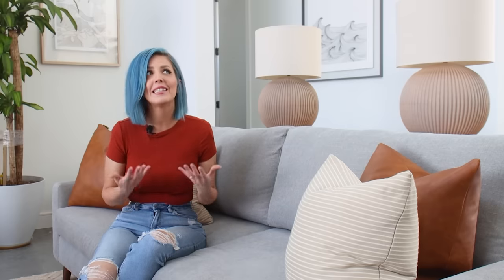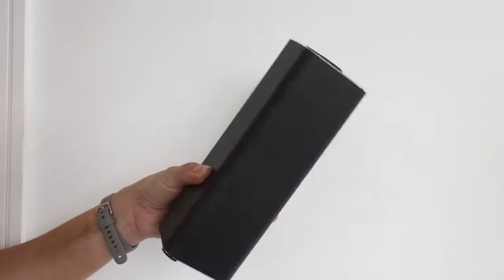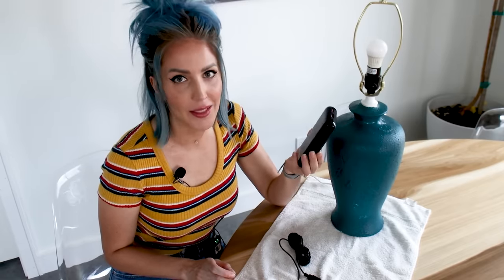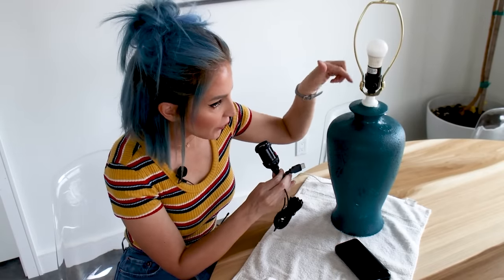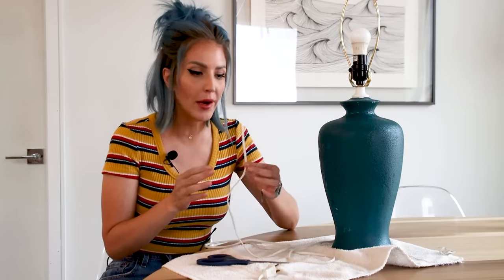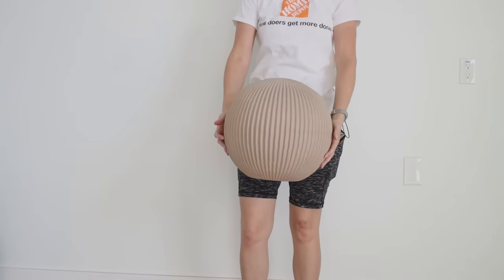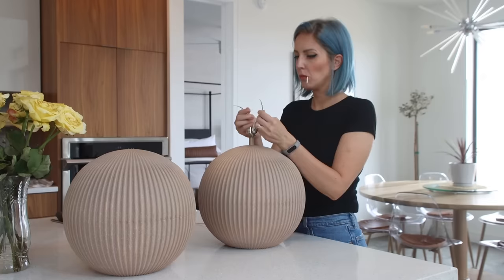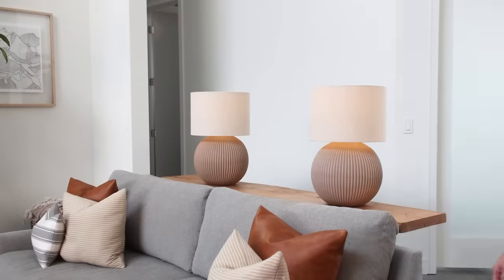3 EASY Ways to Make a CORDLESS Lamp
Have you ever needed a lamp for some extra light and an outlet was nowhere around? Don't pay hundreds for a battery-powered table lamp! I'm showing you 3 easy ways to transform almost any old lamp into a cordless lamp!

I also show you how I turned a pair of lawn ornaments into cool, modern table lamps with a desert / boho flair.

DAP Products Rapidfuse Ultra Clear All Purpose Adhesive
DAP RapidFuse Gel Adhesive Control Applicator

11V AC Power Bank with Built-in Inverter

5V DV Lightbulb

12V "AA" Battery Bank
"AA" Rechargeable Batteries
12V LED Light Bulbs
Wire Strippers
Wire Nuts
Electrical Tape

DIY Lamp Kit